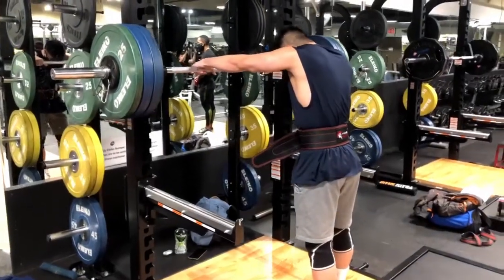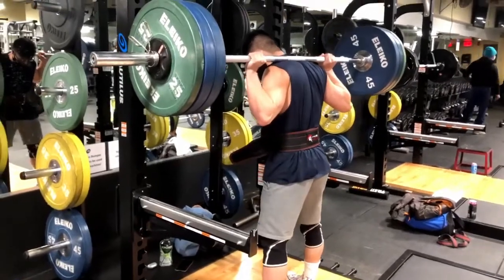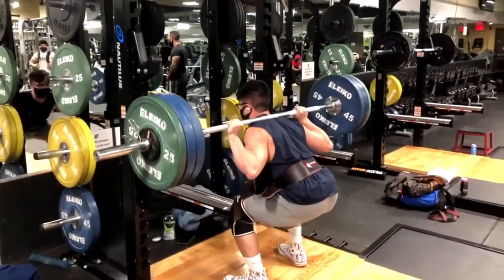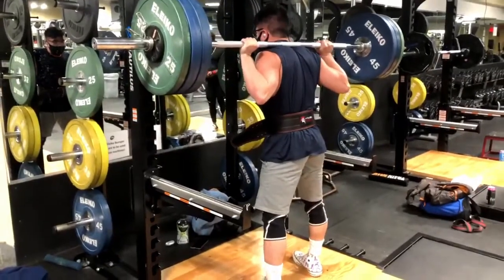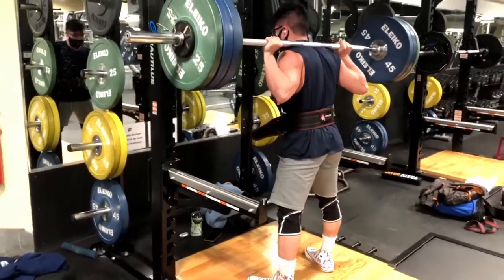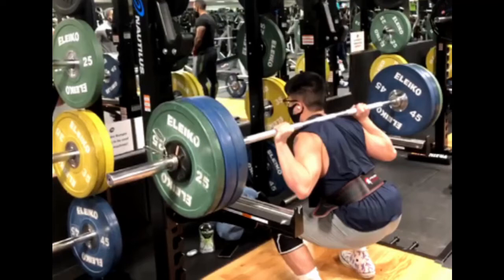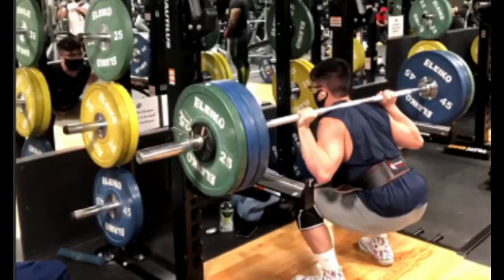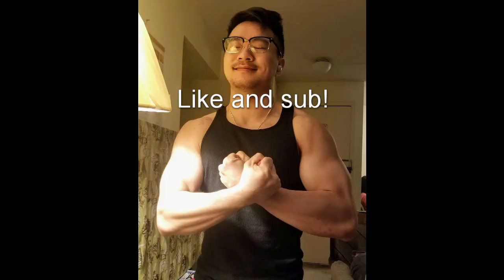285LB x 5 Squat@153LB Bodyweight (Road to 315!)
285LB squat for 5 reps. Barely slept today but still decided to go for it. Nearly hallucinating at the gym. I also realize the angle isn't optimal to be able to tell if I am squatting parallel. Will switch angle directly to the side as shown in my squat progress video (link below), as it is a lot easier to tell.